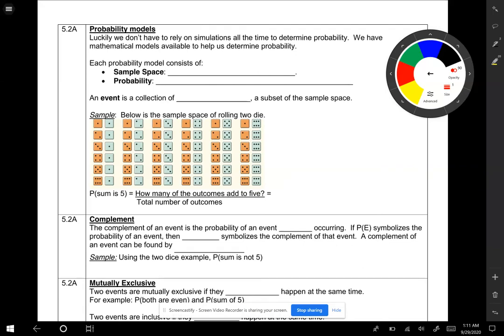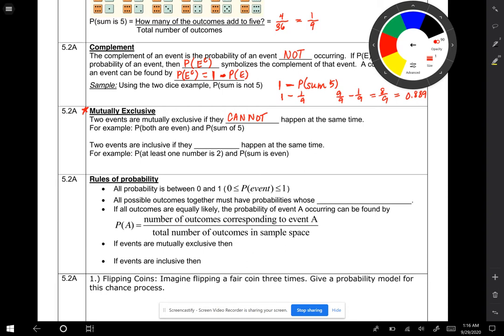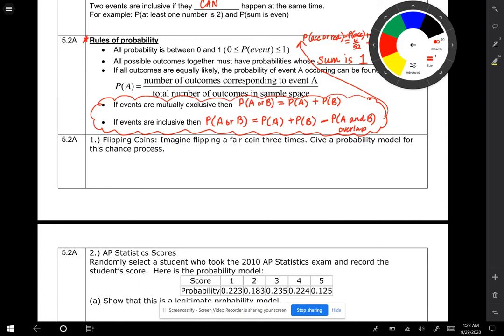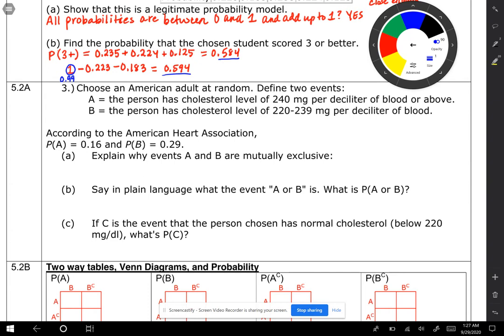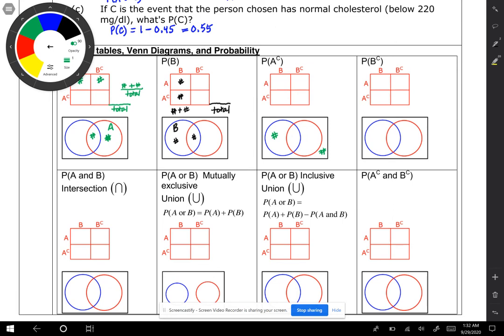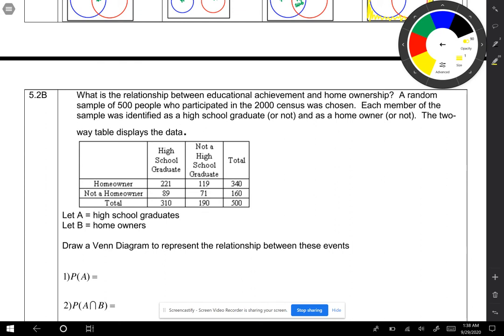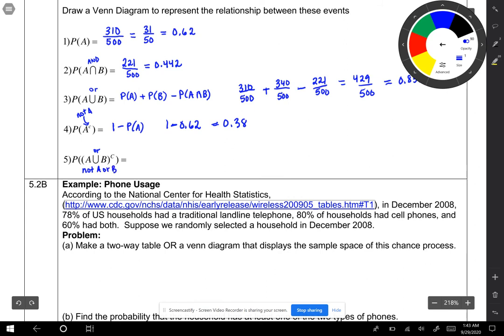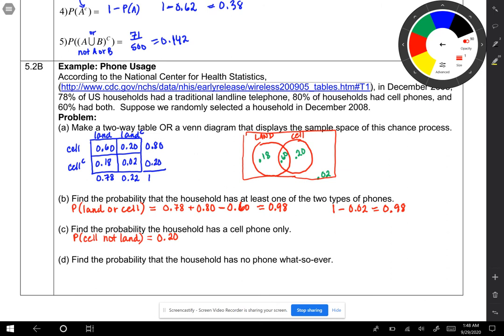5.2A-5.2B Probability Rules, Two-Way Tables, and Venn Diagrams